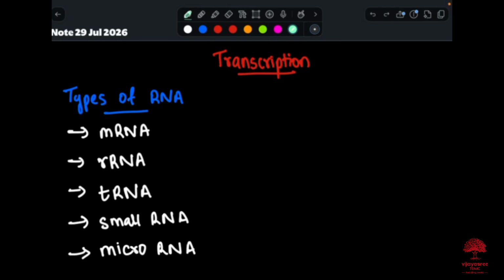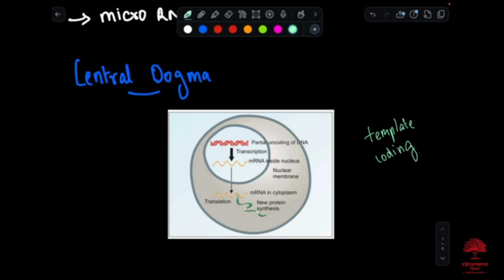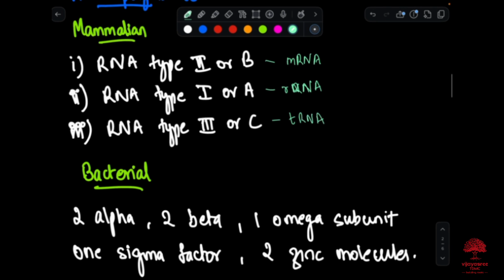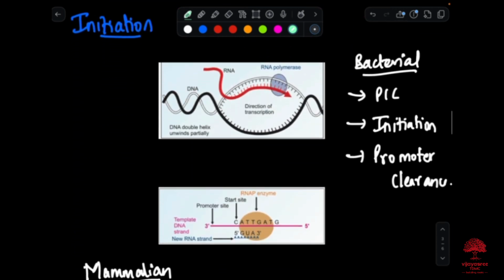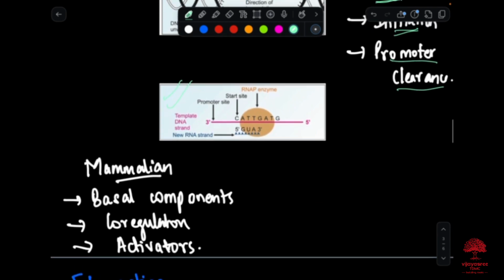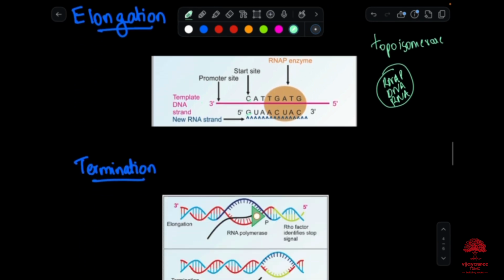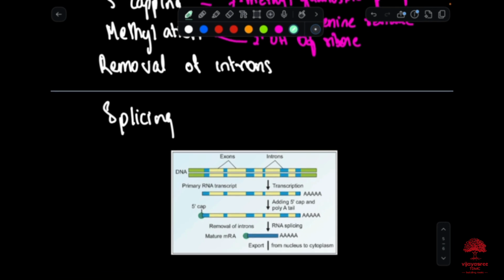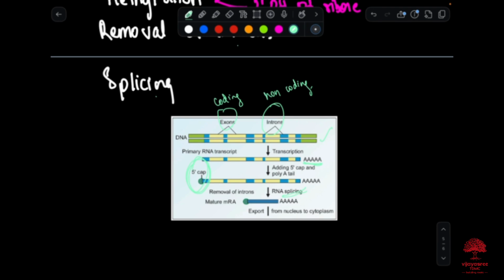TRANSCRIPTION | BIOCHEMISTRY | CODE BLUE | IMPORTANT ESSAY QUESTION